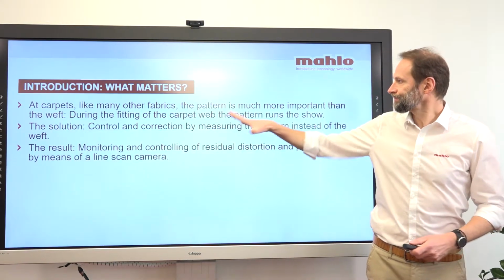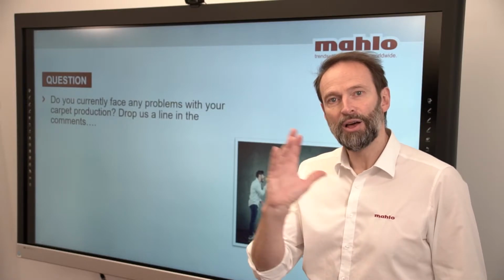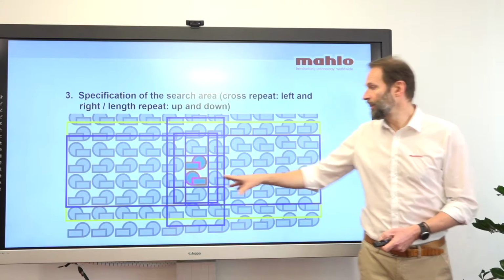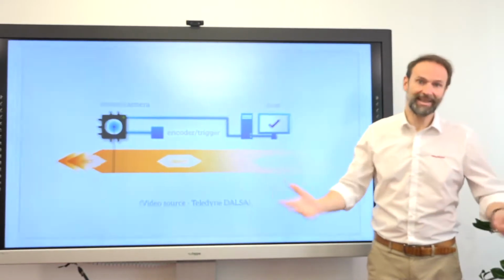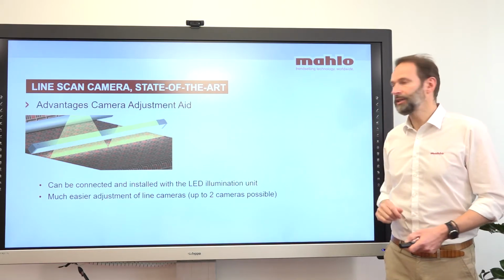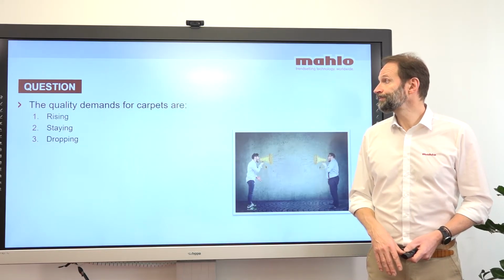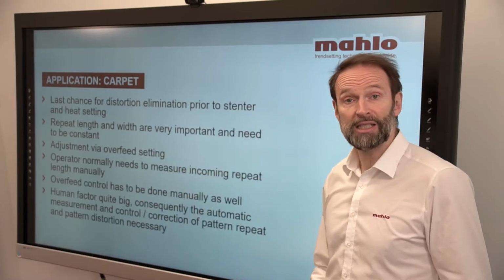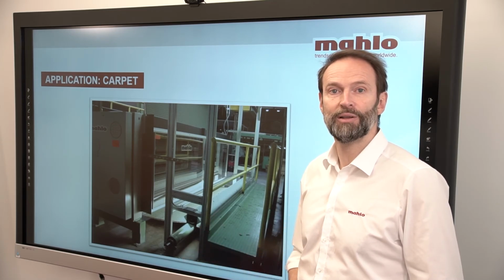Weft Straighteners: mCast Carpets | When the pattern is more important than the weft structure!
At carpets, like many other fabrics, the pattern is much more important than the weft: During the fitting of the carpet web the pattern runs the show.
The solution: Control and correction by measuring the pattern instead of the weft.

The result: Monitoring and controlling of residual distortion and pattern repeat by means of a line scan camera.